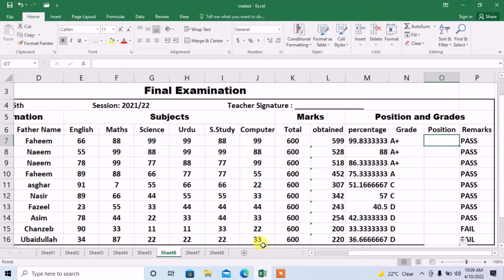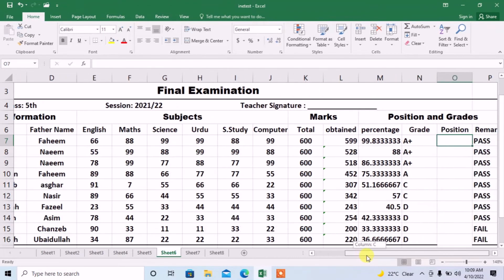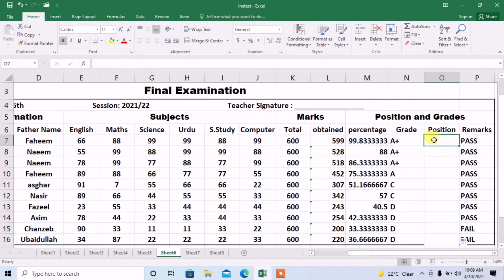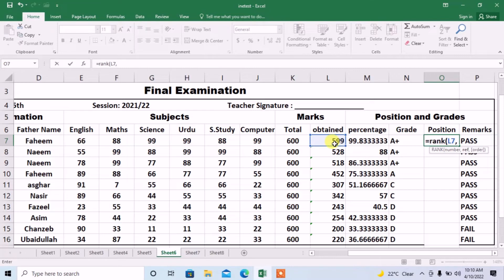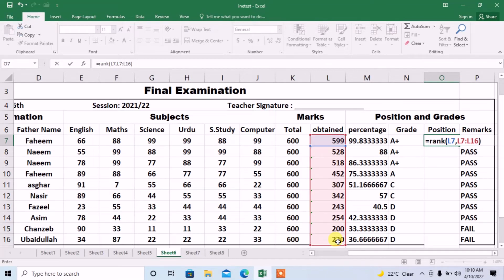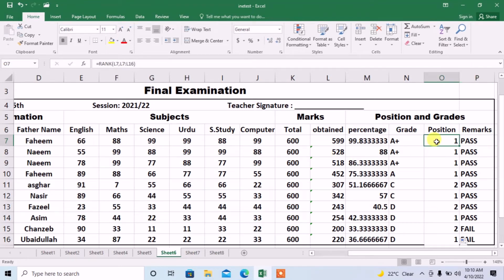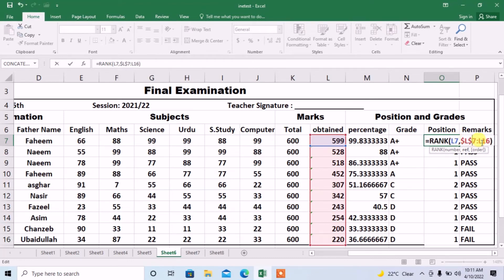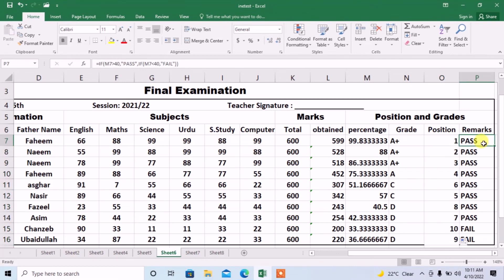How To Use Rank OR Position Formula In MS Excel | How To Find Position OR Rank In MS Excel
How To Use Rank OR Position Formula In MS Excel | How To Find Position OR  Rank In MS Excel 2007, 2010, 2013, 2016, 2019, 365
this video shows how to find position of students in Microsoft Excel using rank formula.